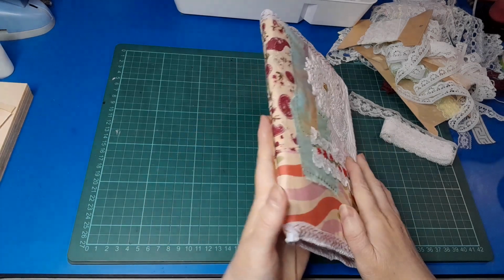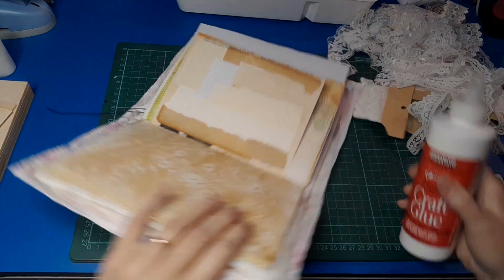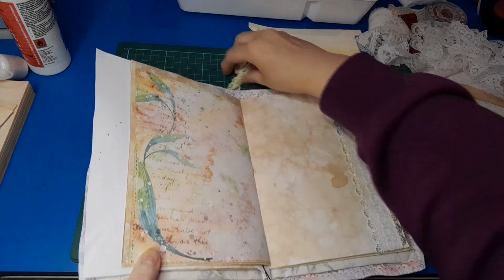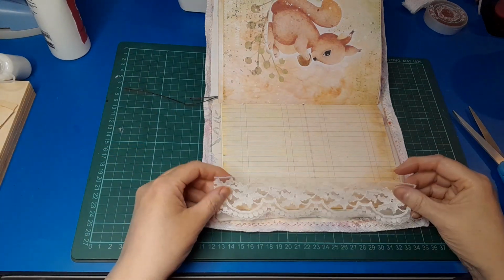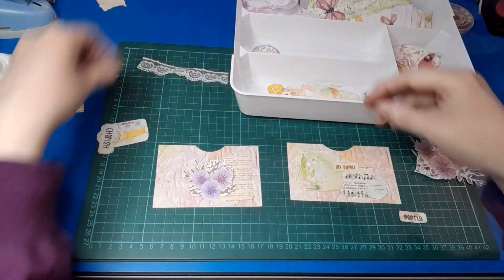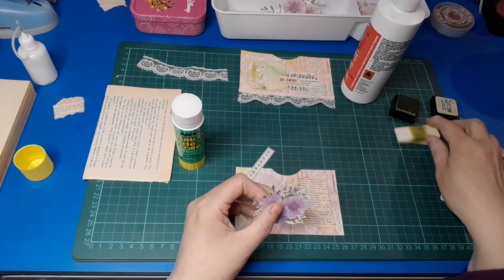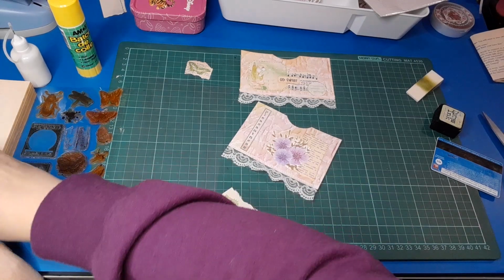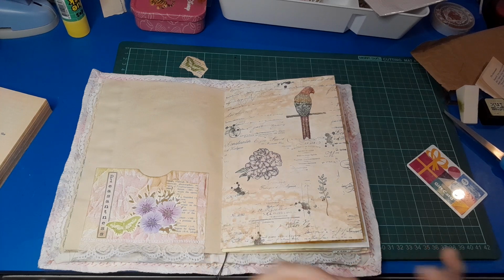Sweet Moments : lacy pages and lacy pockets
Time to add some beautiful lace into this pretty journal.

I appreciate every thumbs up and comment on my videos. I love hearing from viewers. 🥰

The kits and freebies available for Sweet Moments Animal Kingdom...

~ Sweet Moments Animal Kingdom Journal Page Kit
~ Sweet Moments Animal Kingdom Ephemera Kit

The freebies and where they can be found (all links are below):
~ Backing pages (lined and unlined) in the Freebie album of the FB group, Visual Vibes
~ Ephemera page by signing up to my email list to receive a monthly newsletter

Links to all the things... 🙂

Etsy shop...